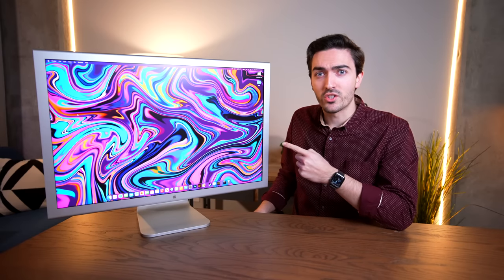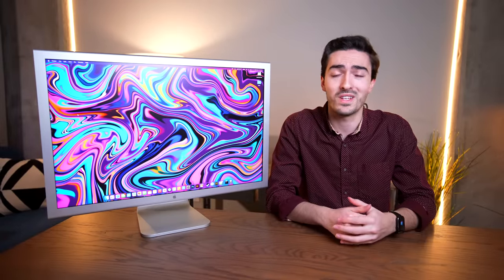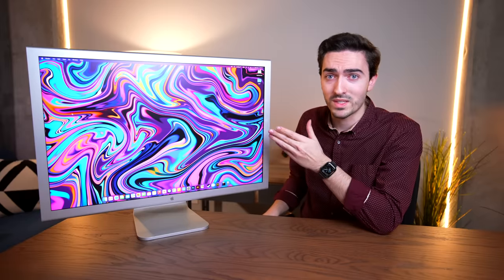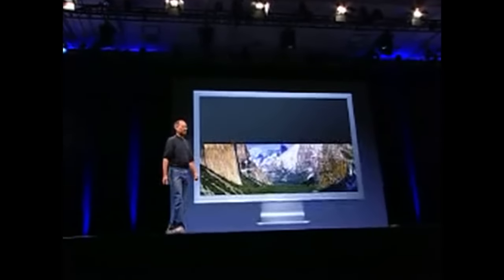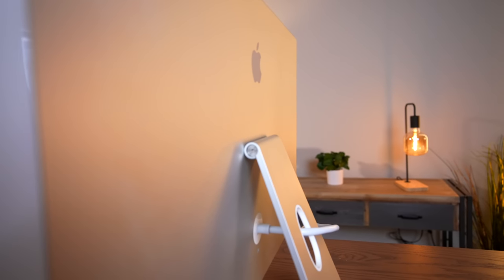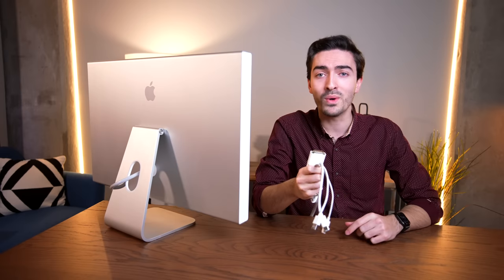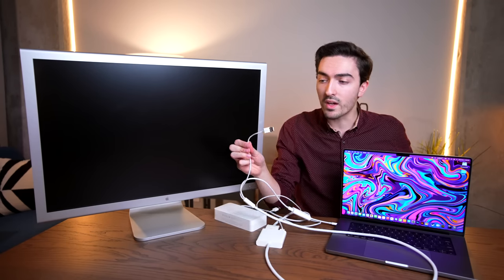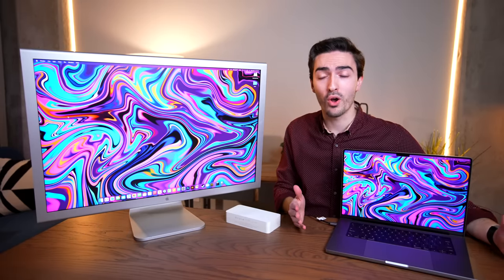The Pro Display XDR from 18 years ago!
In 2004 Apple released a display that was so incredible that it still shines today, 18 years later! This is the story of the 30 inch Apple Cinema Display; how Apple was able to produce a high resolution, large format display in 2004 to how you can still use one of these today!

Adapter for USB C operation